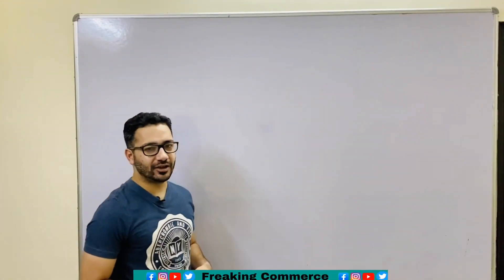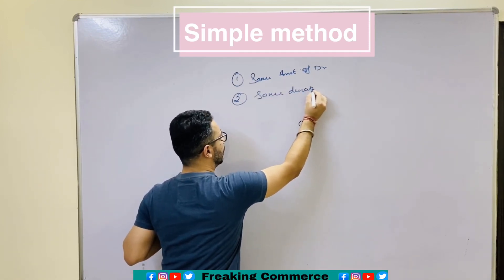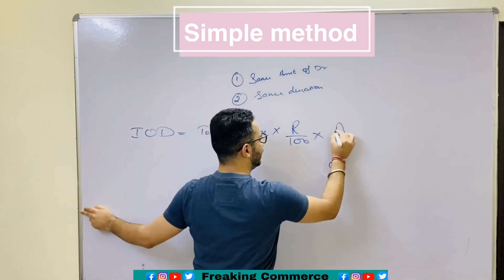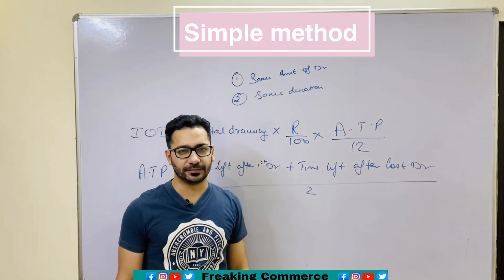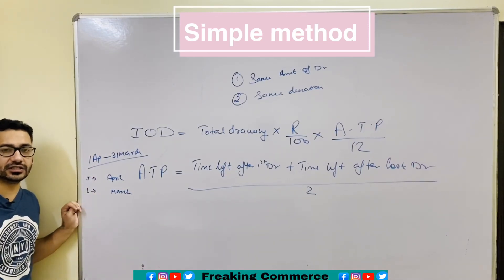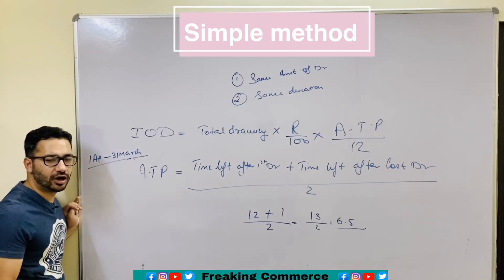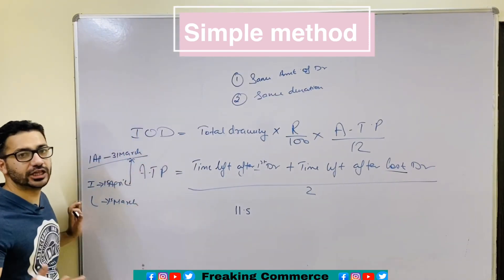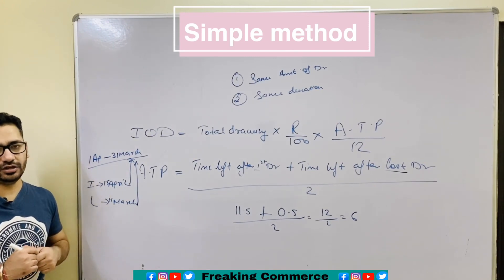#20 INTEREST ON DRAWINGS | SIMPLE METHOD | FUNDAMENTALS | Freaking Commerce | Shivam Sir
This video is related to Fundamentals of partnership.

TOPICS COVERED:-
1) Interest on drawings
2) Simple method to calculate Interest on drawings.

• @ freaking_commerce
• @ Shivam_Sahni8
• @freaking commerce memes
• @ Guiding light classes

• Shivam Sahni
• Freaking Commerce
• Guiding Light Classes

 In order to MOTIVATE us and HELP us to grow – Paytm  on – 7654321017

For sending your wishes and greetings
Address – Shivam Sahni
Guiding light classes
 P-3/44 Deen Dayal Puram,Bareilly
Uttar Pradesh Pin-243002